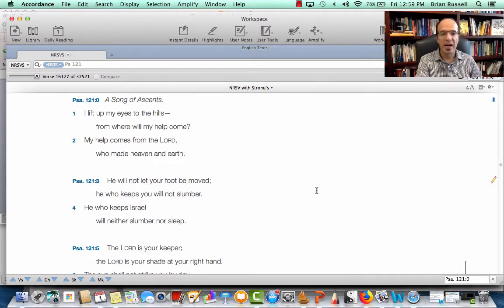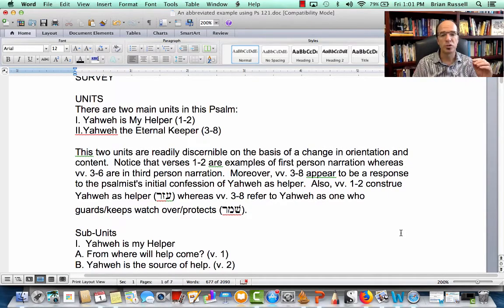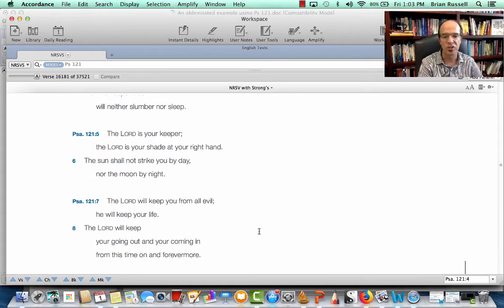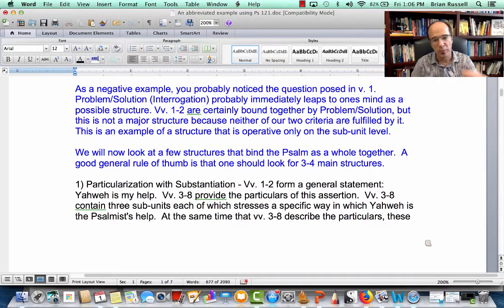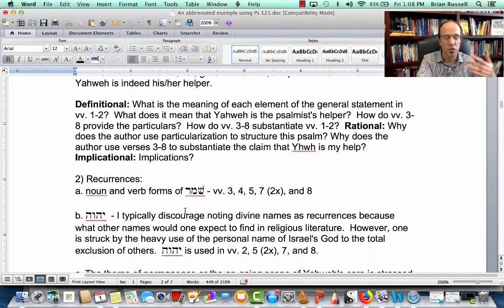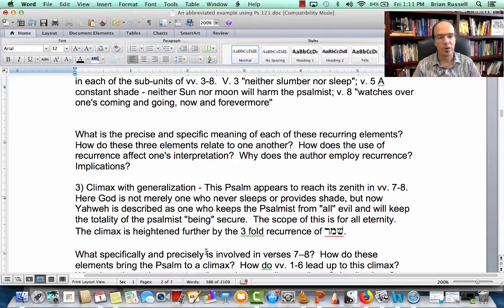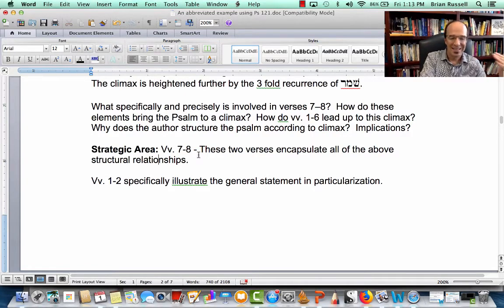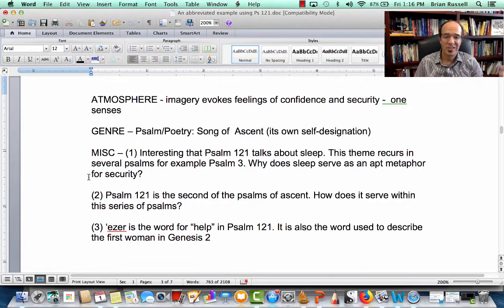Sample Segment Survey ( Psalm 121)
Dr. Brian D. Russell (Ph.D., Professor of Biblical Studies at Asbury Seminary) illustrates the process of Segment survey for Inductive Bible Studies using Psalm 121. Grab a Bible and follow along.